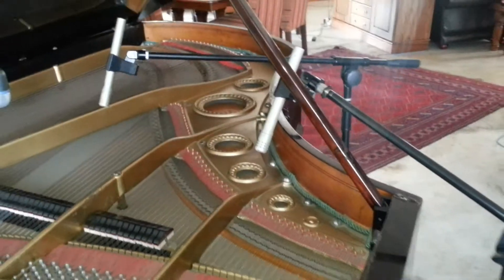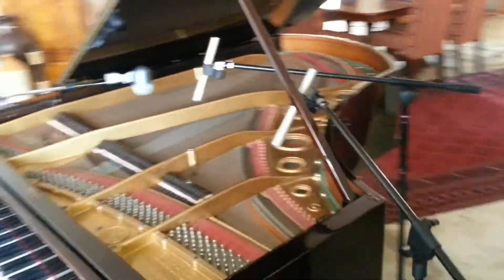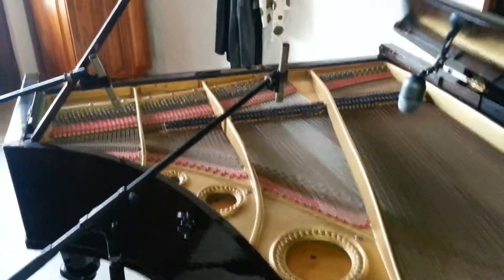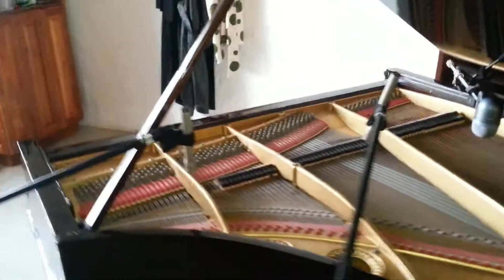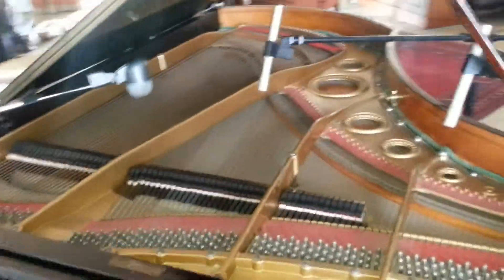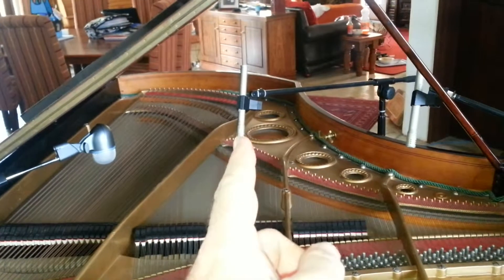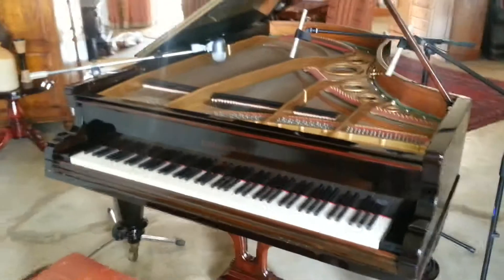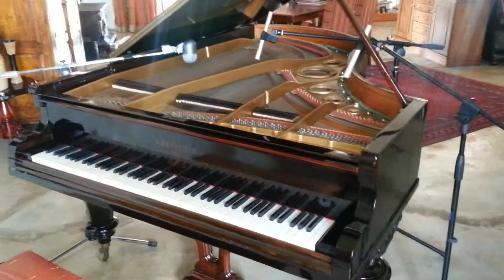Setting up mics for first time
Book me for weddings, house concerts, high teas, product launches etc @ 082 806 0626 or visit my